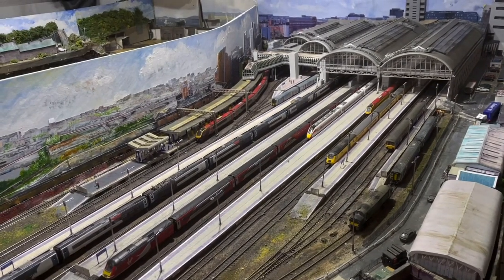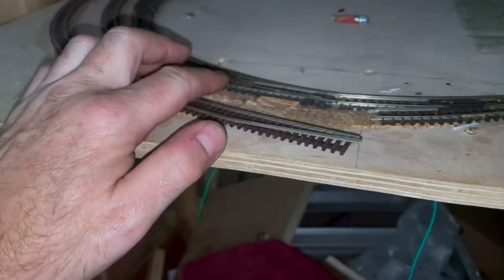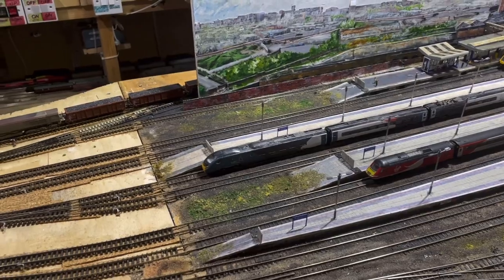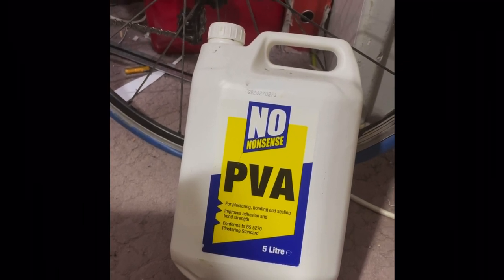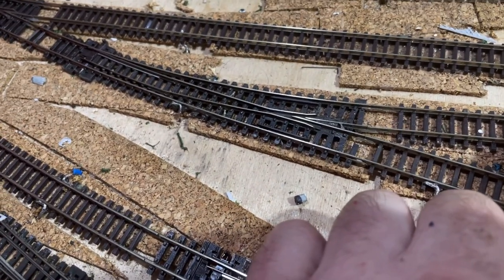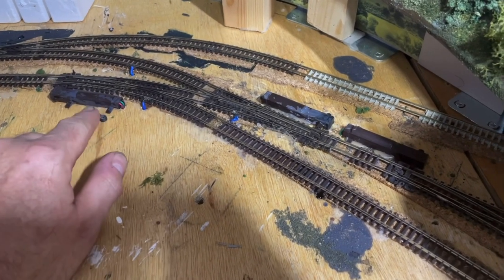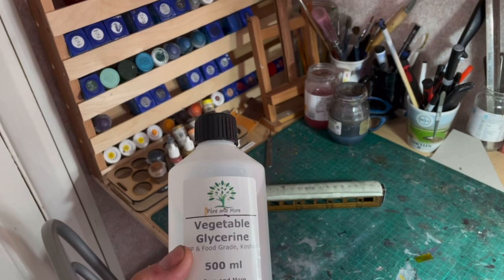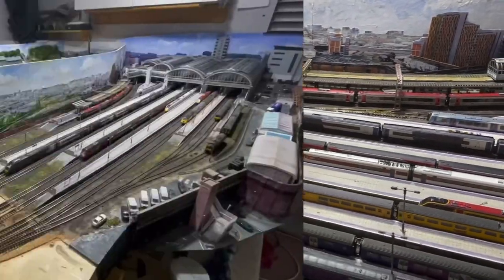MANCHESTER PICCADILLY IN N GAUGE – Problems in Hot Weather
We all have our own preferences when it comes to weather. I love it, but it can cause some issues on our layouts. I suggest some possible issues and simple things which MAY help.

BASICS SERIES
If there is something you would like me to demonstrate please get in touch, I’ll see wh can be done.